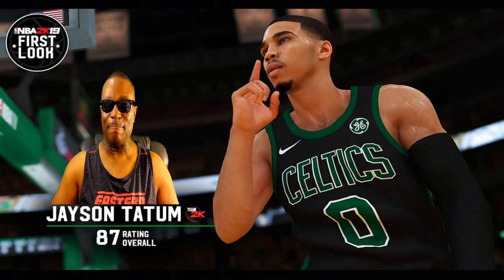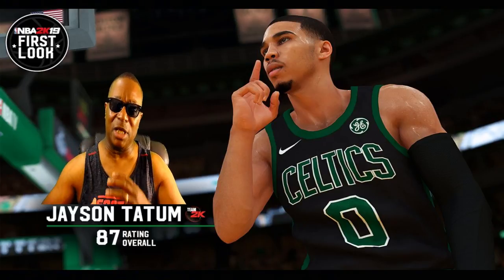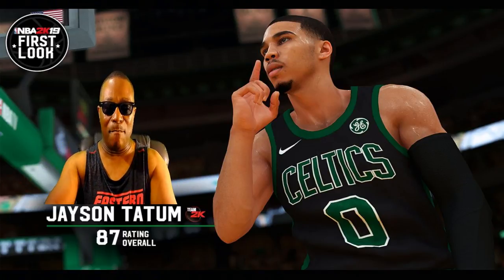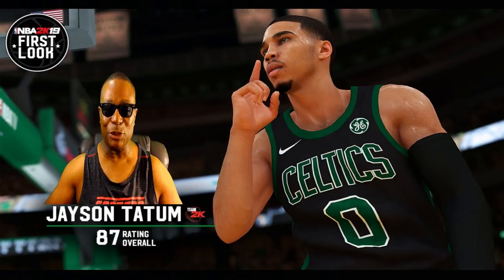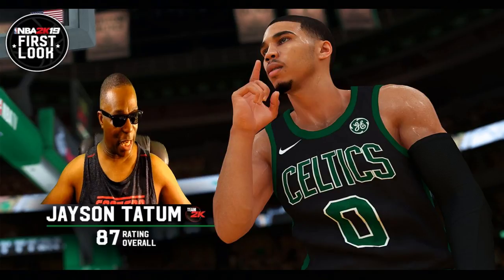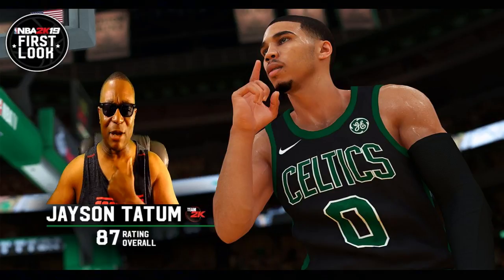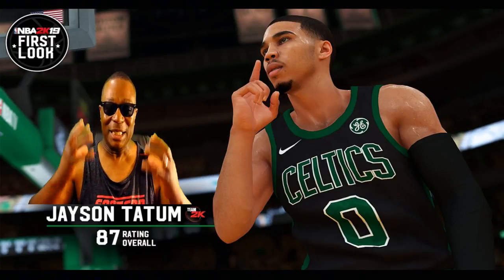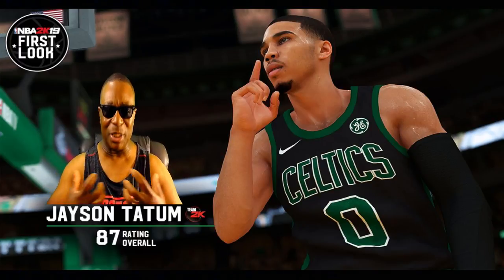NBA 2k19 - The First Official Screenshot Of Jayson Tatum - Channel Update